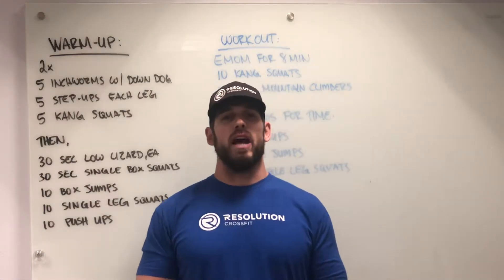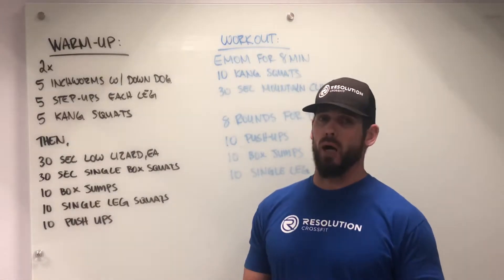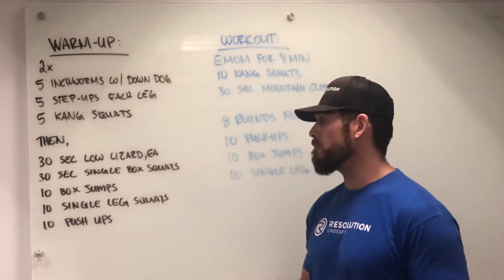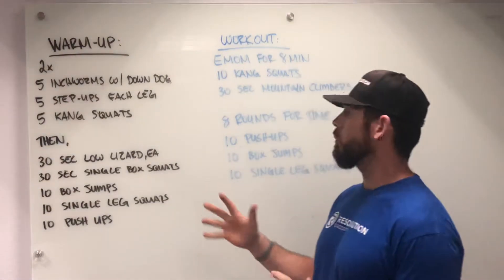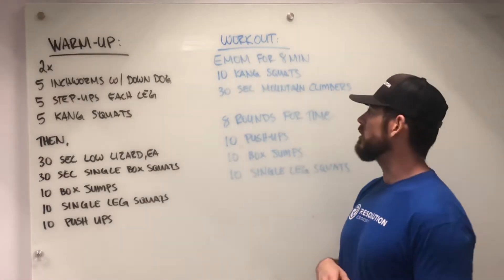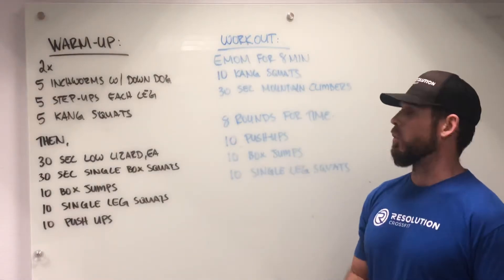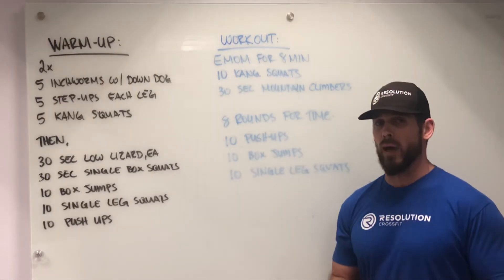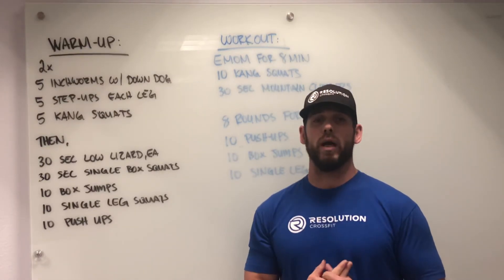At Home Workout Explained: Saturday, April 4, 2020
Warm Up:

2x
5 Inch Worms to Down Dog
5 Step Ups Ea Leg
5 Kang Squats

:30 Low Lizard Pose, ea leg
:30 alt legs box single leg squats
10 Box Jumps
10 Single Leg Squats
10 Push Ups

Workout:

EMOM for 8min, alt between:
10 Kang Squats
:30sec Mountain Climbers

8 Rounds For Time of:
10 Push Ups
10 Box Jumps, 20"
10 Single Leg Squats

Mobility:

Check out our live Zoom Mobility Class starting at 9:45 am